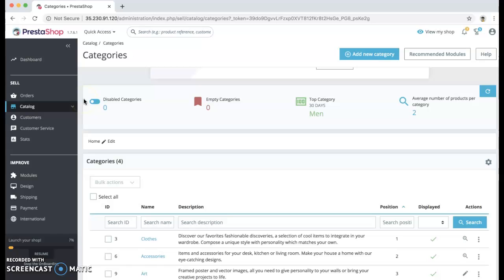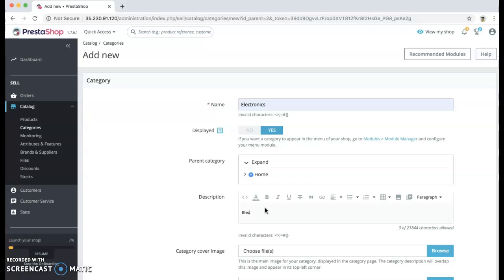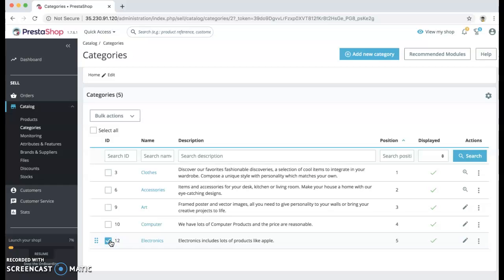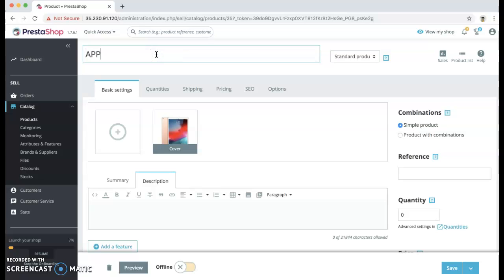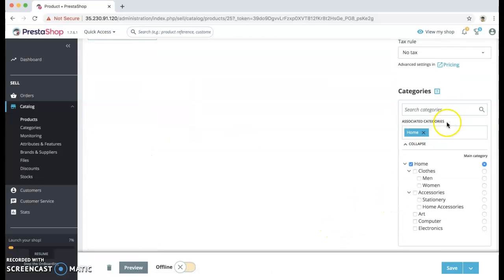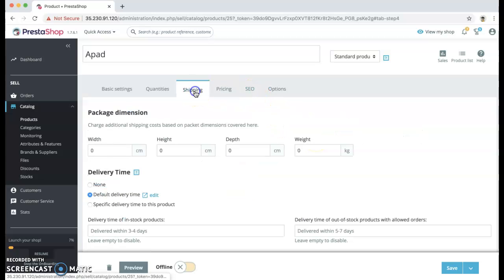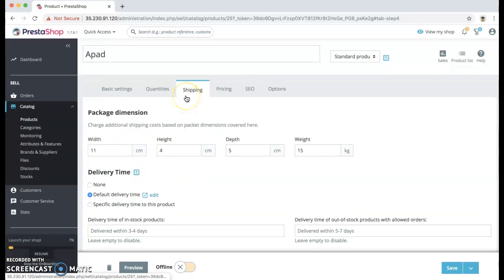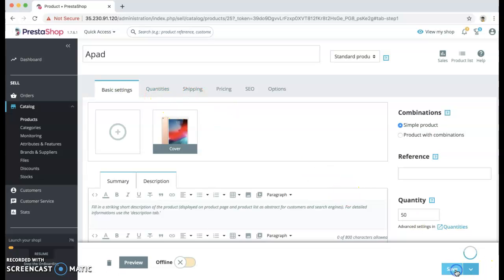Task2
Use SOM to record how you add a new product category and add three products in the new product category for your e-shop